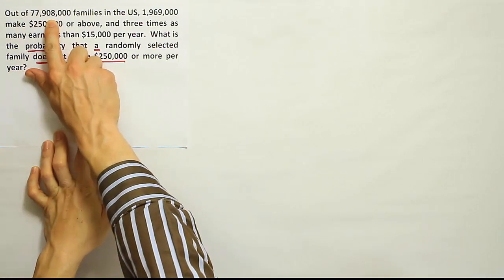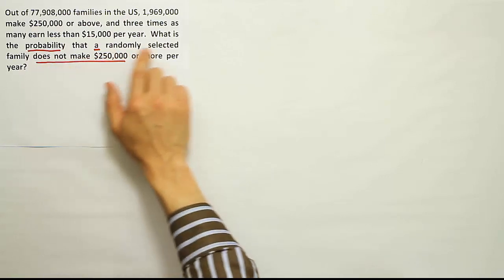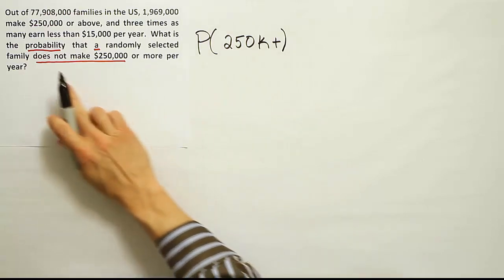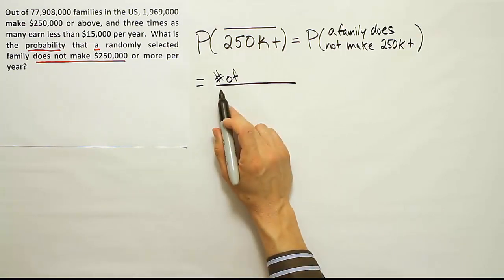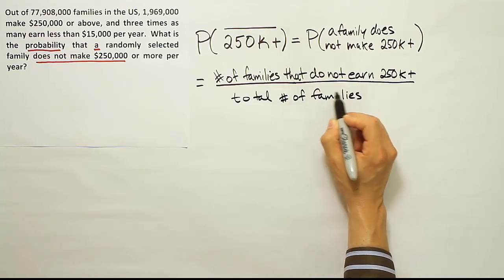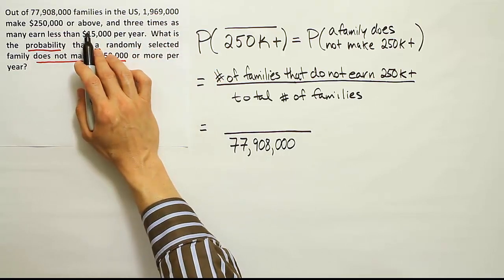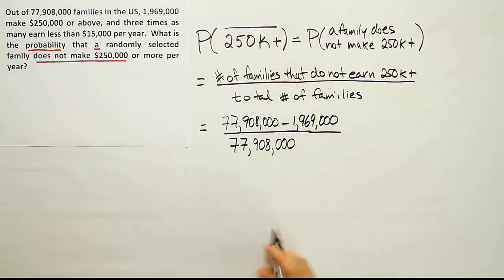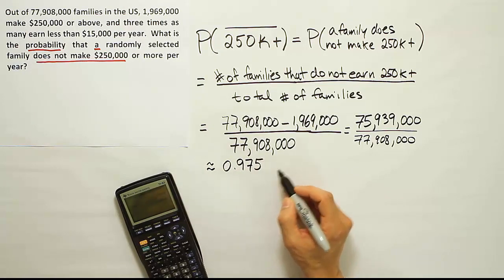An example of a deceptively tricky basic probability problem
In this video, we solve a deceptively tricky basic probability problem. At first glance the problem seems simple; however, many students are thrown by the extra bit of information given in the text of the problem.